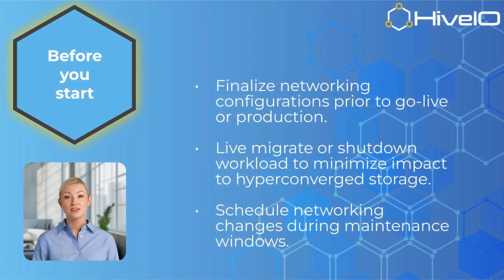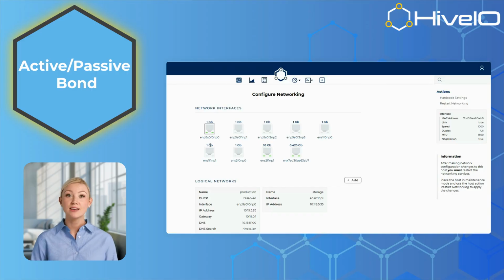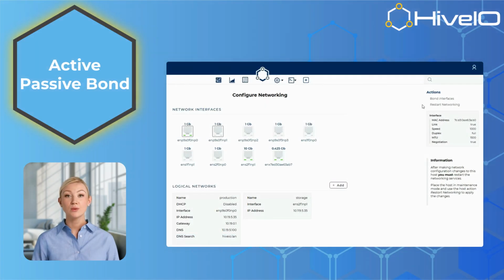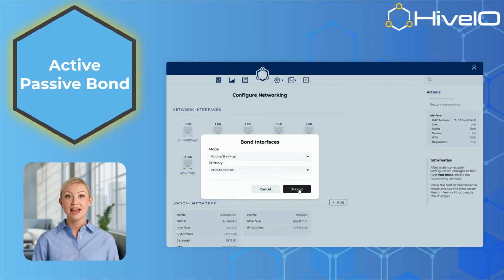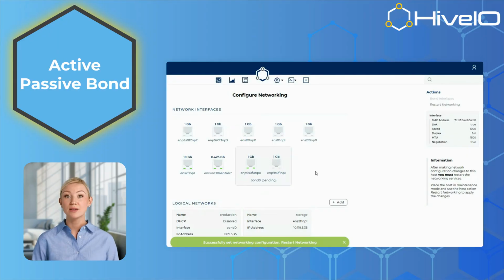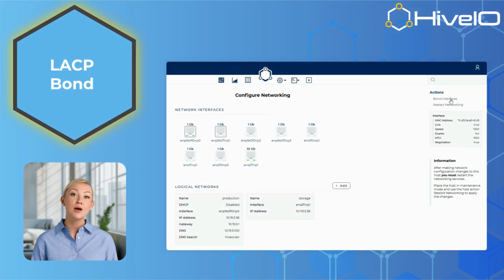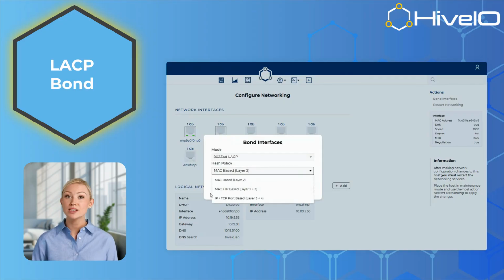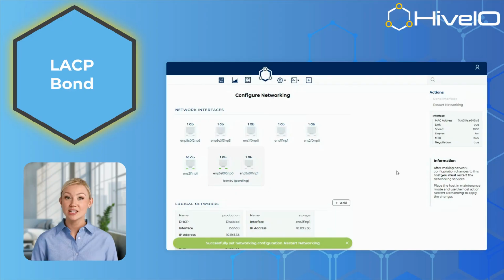Hive Fabric UI Creating Network Bonds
Hive Fabric administrators are able to create a bonded network interface, which allows for a redundant Active/Backup setup across two interfaces or an LACP where two interfaces are bonded to increase bandwidth as well as redundancy.  The main benefit for creating this network Bond is to increase the systems redundancy across separate switches.